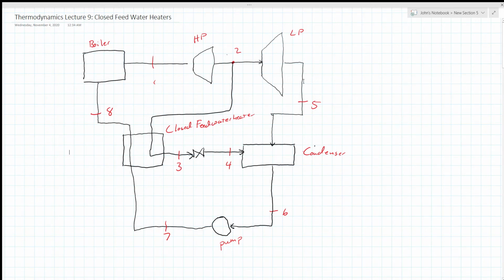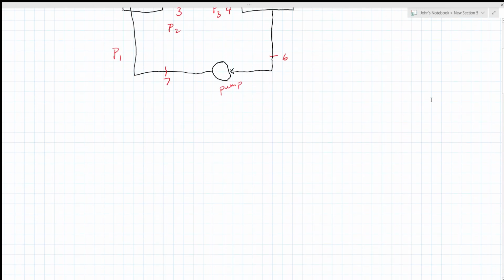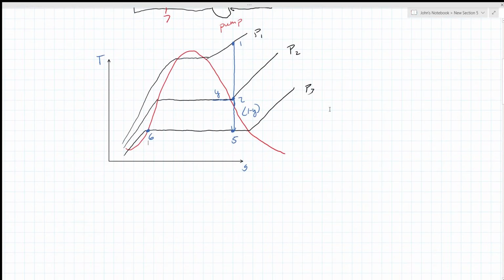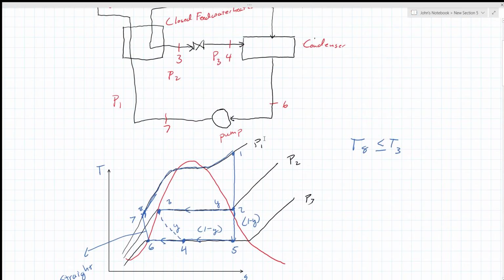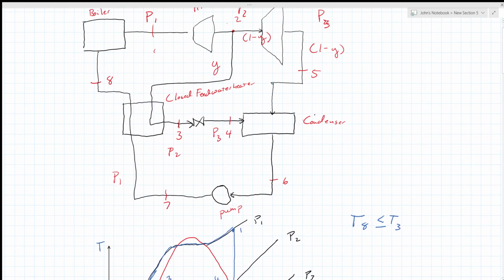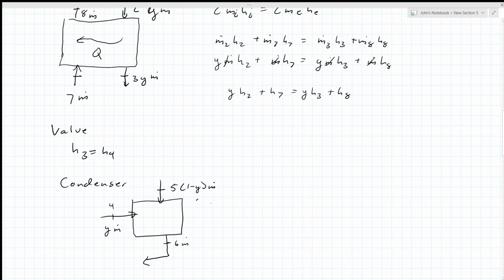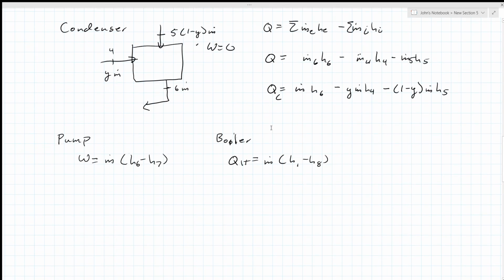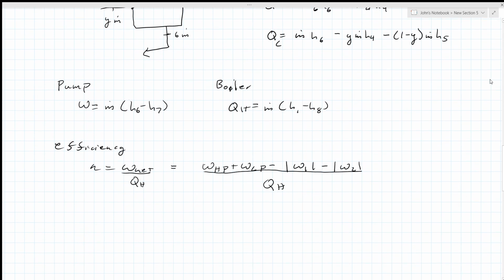Thermodynamics Lecture 9: Closed Feed Water Heater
In this video we cover closed feed water heaters and how they work.